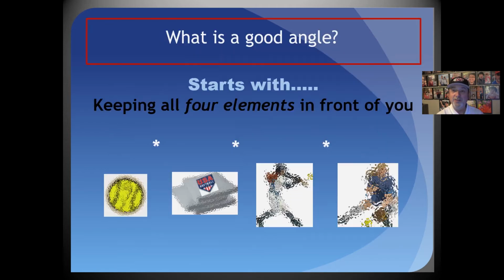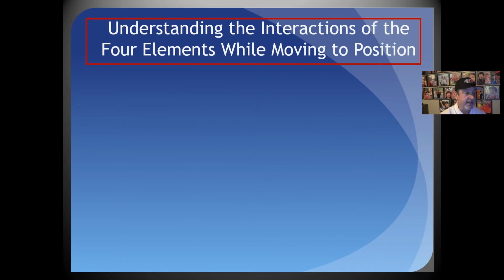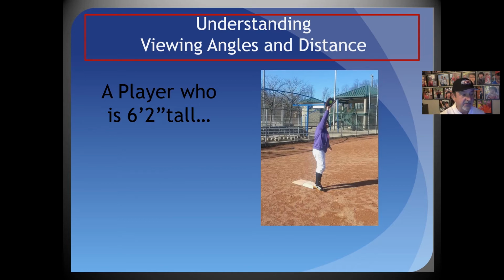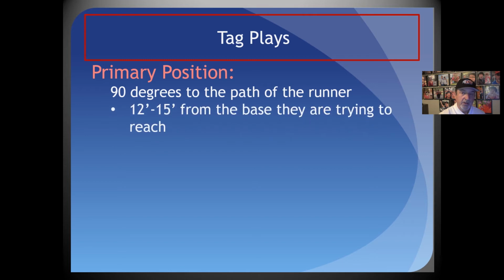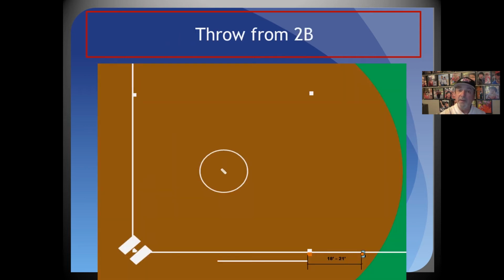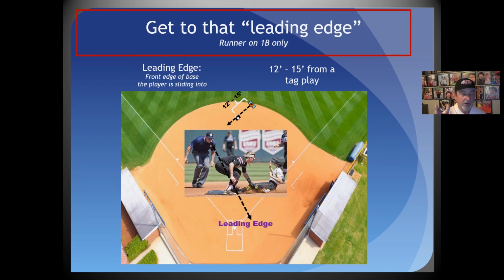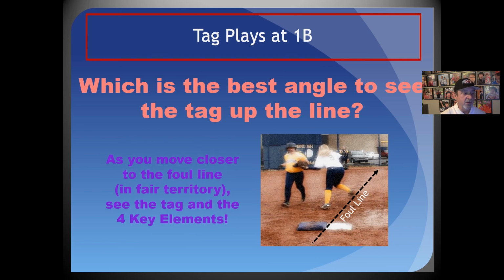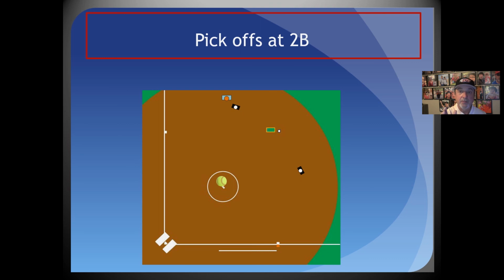Angles and Distances!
Angles and Distances presented by JAG Softball!    Part of USA Softball of Oregon!